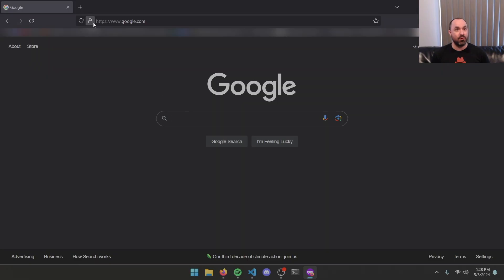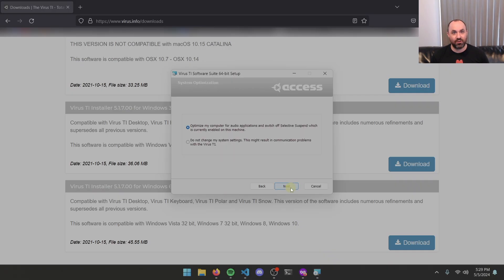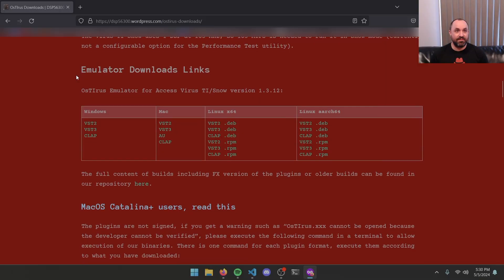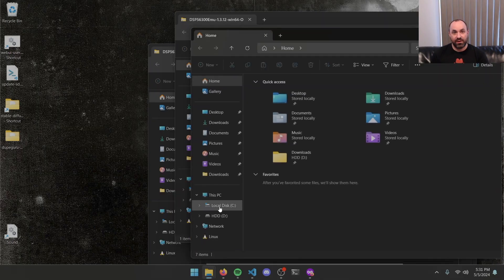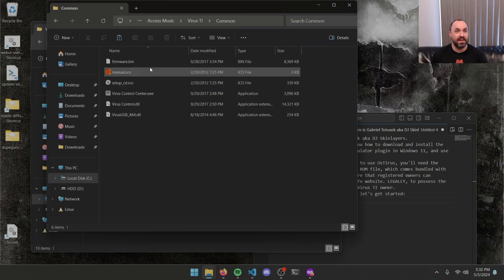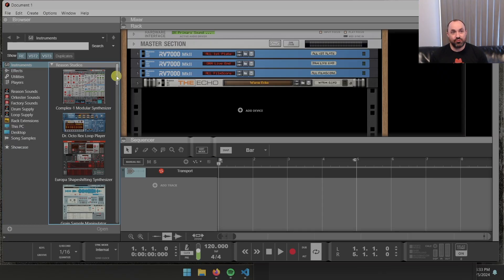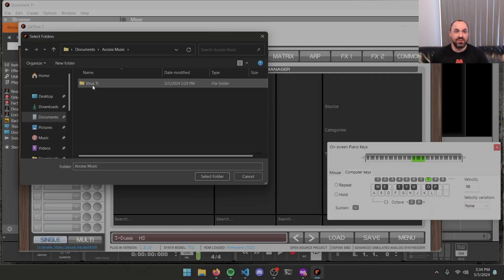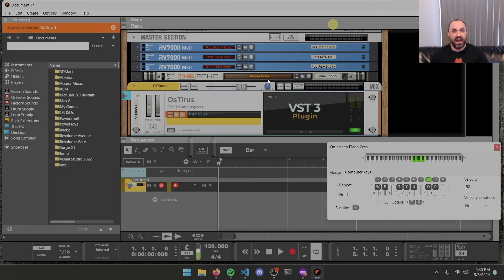Installing and Using the OsTIrus VST3 (Access Virus TI Emulator) In Reason 12 (Windows).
Another day, another free* VST + Reason 12 tutorial. This time I'm demonstrating how to install the new OsTIrus (Access Virus TI emulator) VST3 plugin, and utilize it in Reason 12.

Sorry about the pops in the audio. Apparently this is a side effect of Final Cut Pro not liking the variable frame rate remuxed MP4 that OBS spat out.

"SWOOOOOOOORDS!!!"
-- SimRonan

00:00 Introduction, Disclaimer & Overview
00:34 Download Virus TI Installer 5.1.7.00
01:06 Install Virus TI 5.1.7.00 Software
02:10 Download OsTirus VST3 Plugins
03:38 Install OsTirus VST3 Plugins
04:49 Copy firmware.bin to into VST3s
06:08 Opening OsTirus in Reason 12
07:02 Add Path To Official Patches
08:39 Goodbye!